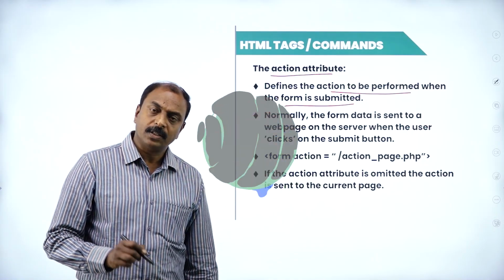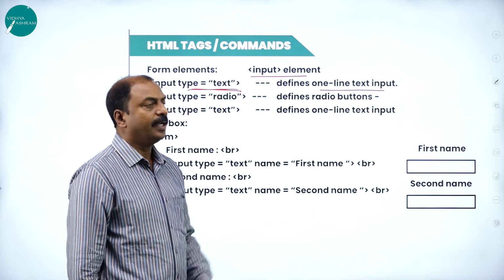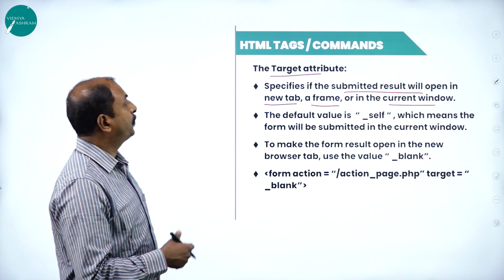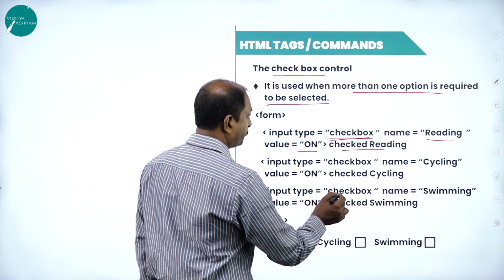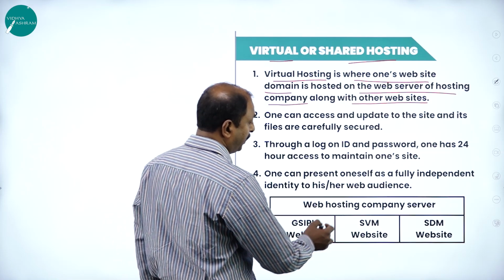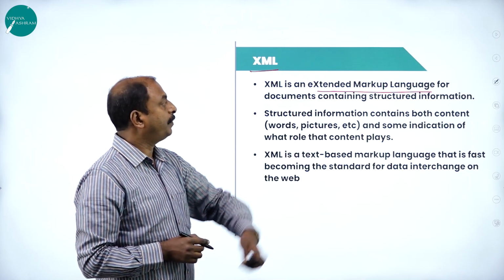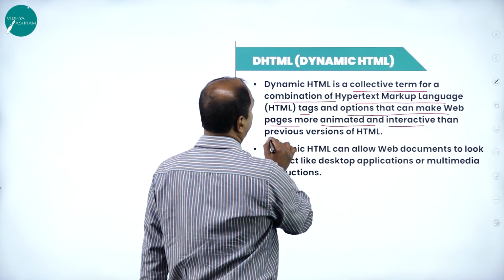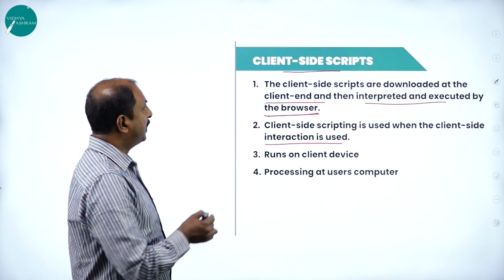DAY 84 | COMPUTER SCIENCE | II PUC | WEB DESIGNING | REVISION | L2